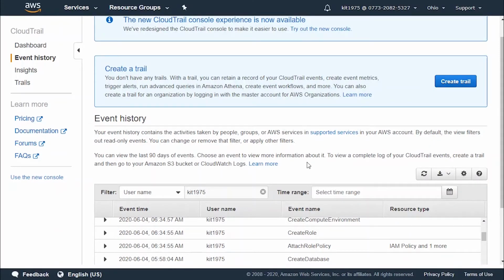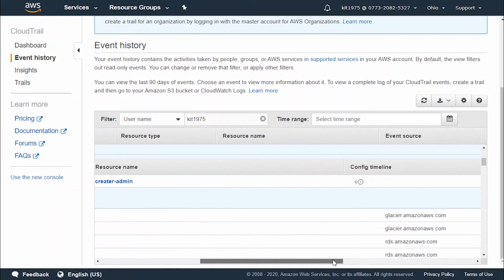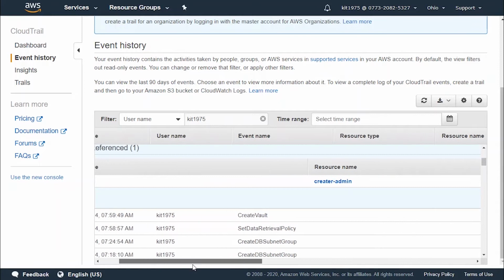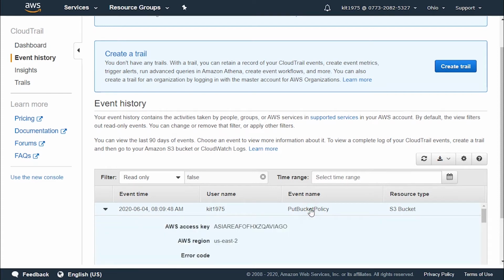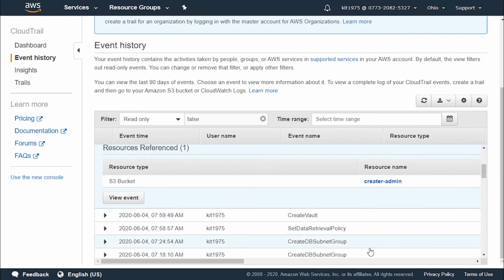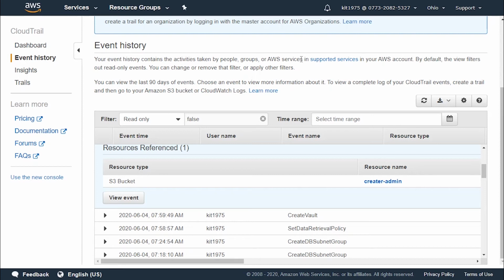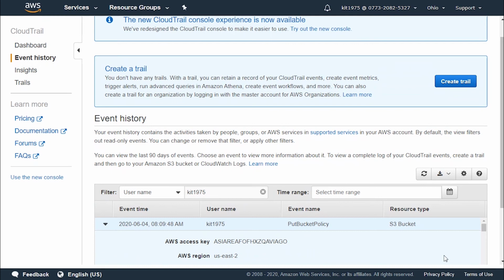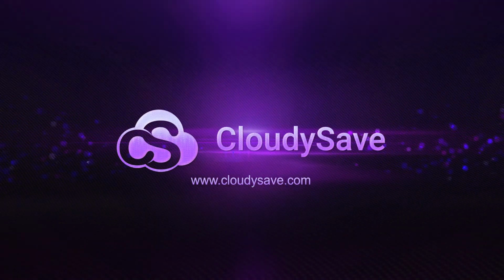AWS CloudTrail Manage Your Events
How to View Event Details using AWS CloudTrail?